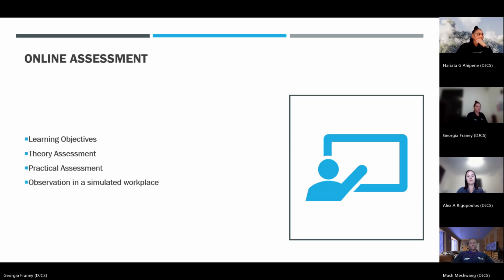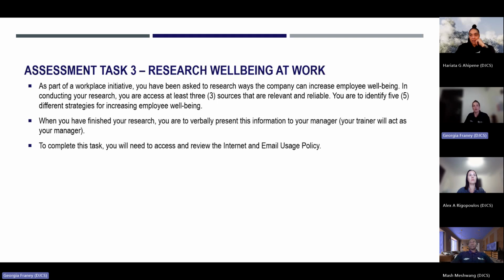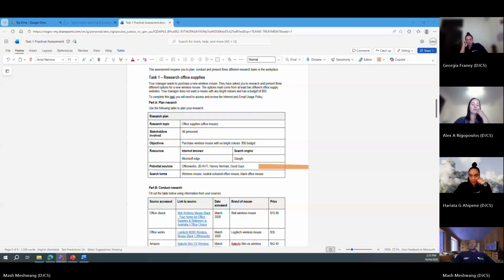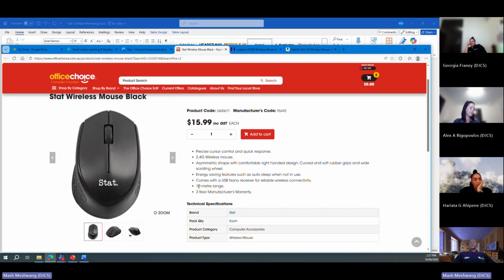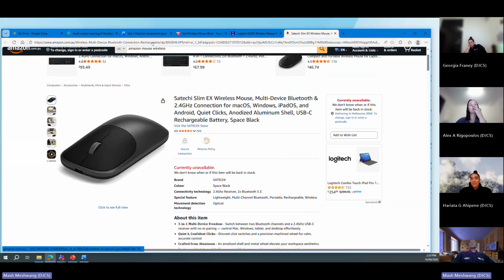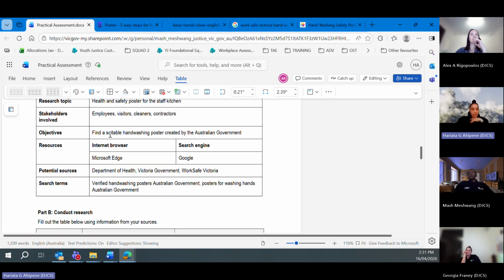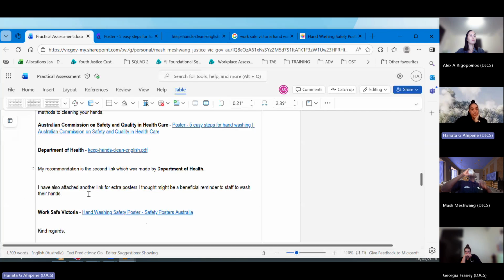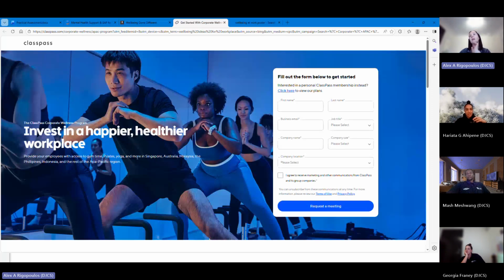Task 13 Online Assessment Task 13